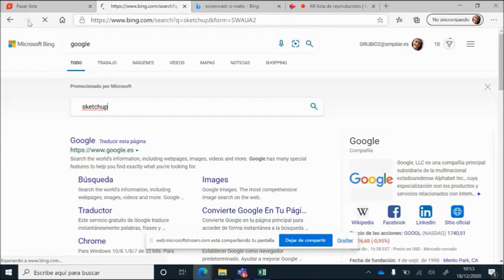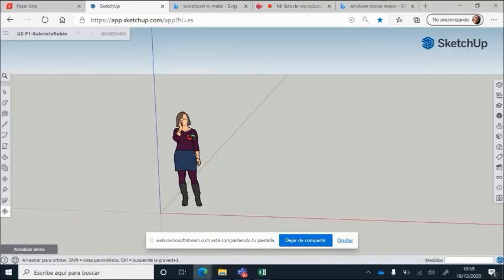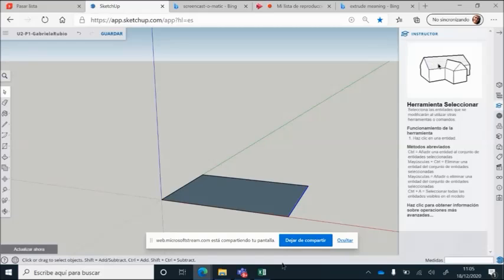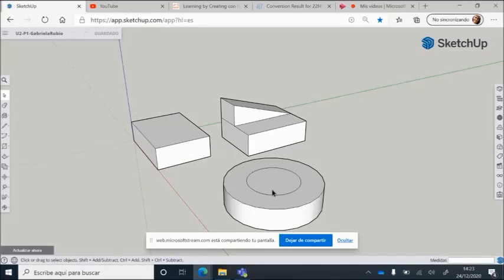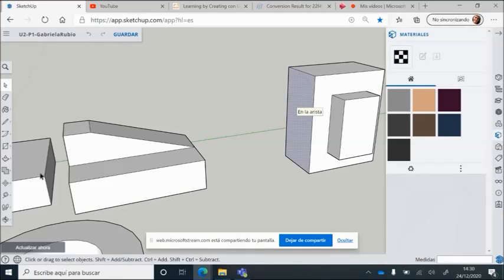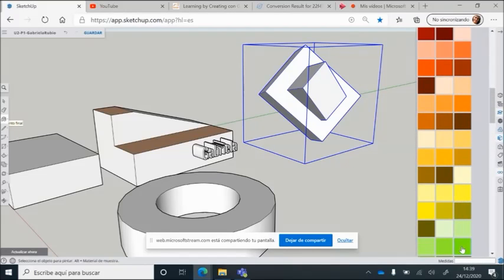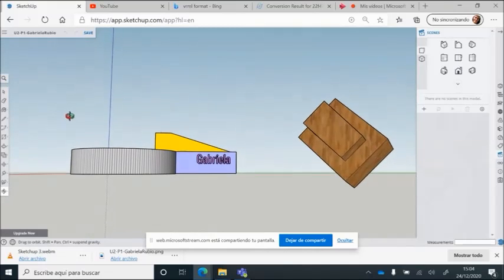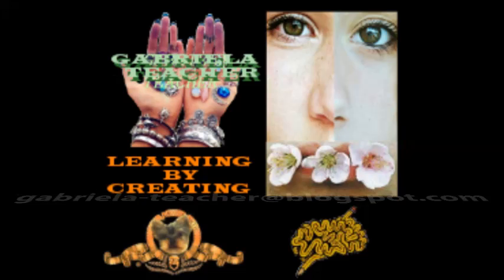Sketchup tutorial: First steps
I recorded this video for my students of Technologies in 3rd ESO, so they can work autonomously on their 3D models at home.